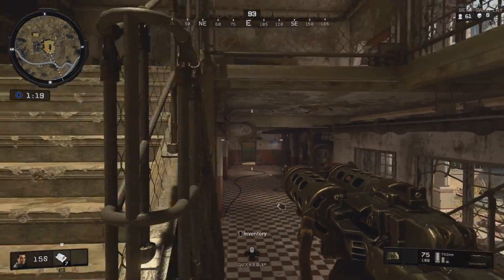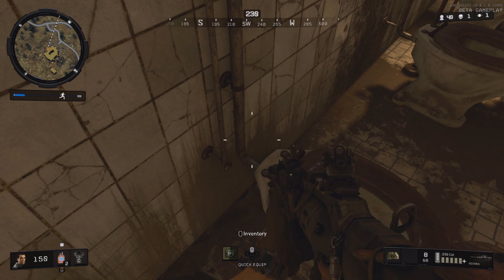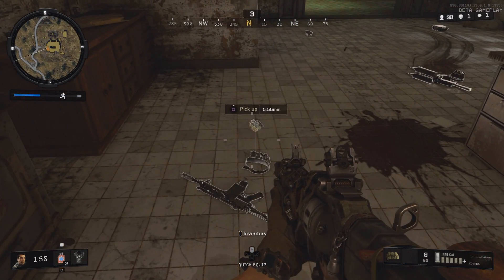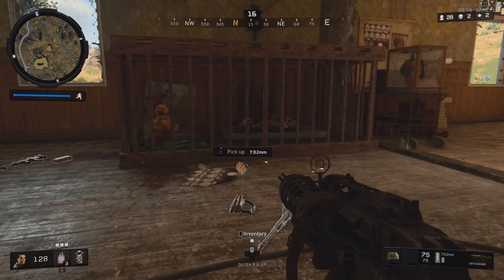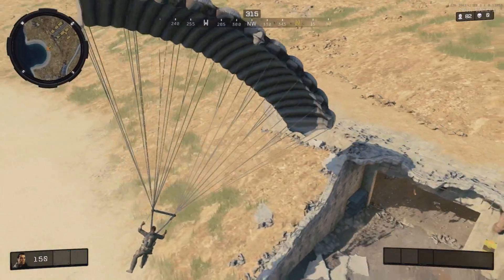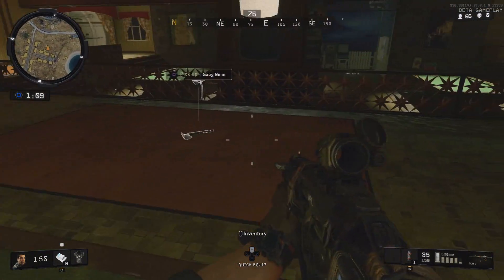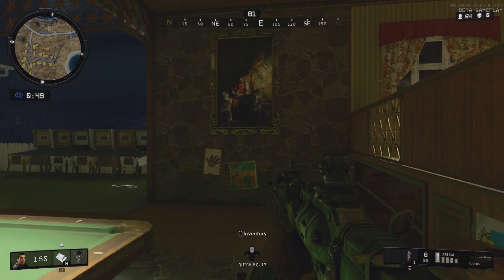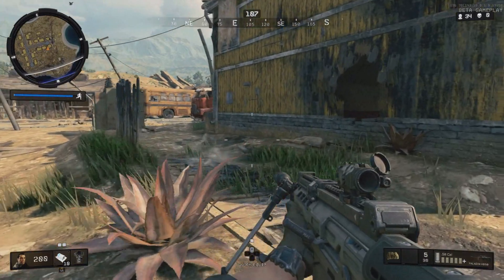5 Hidden Easter Eggs You Missed in Blackout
Treyarch is known for putting a lot of Easter Eggs in their games. Blackout mode is no different. Today we look at 5 Hidden Easter Eggs You Missed in Blackout. All the EE in this video are revolving around Zombies Easter Eggs.  Hope you Enjoy!